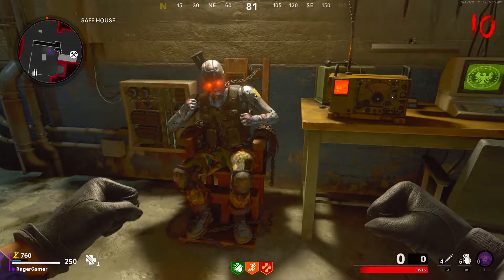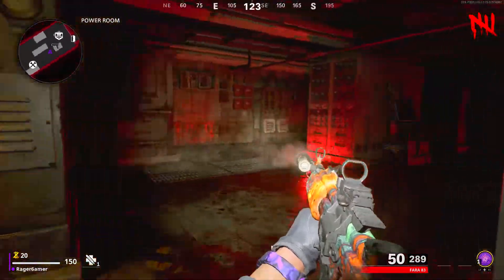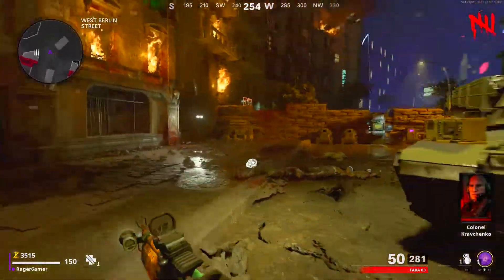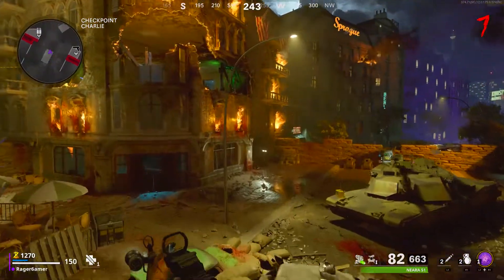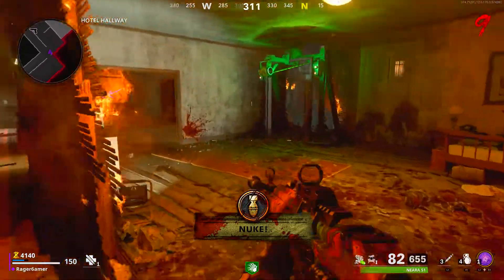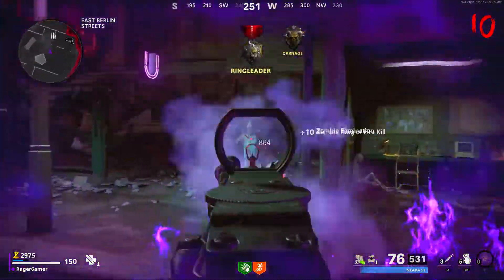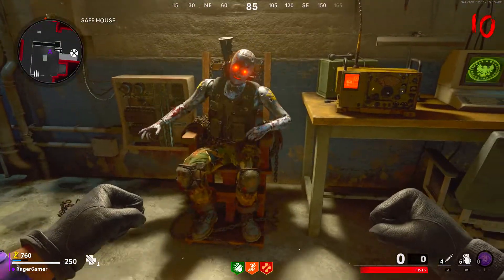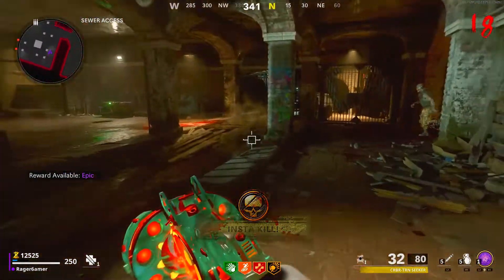HOW TO BUILD KLAUS IN MAUER DER TOTEN - COLD WAR ZOMBIES! (All Klaus Parts Mauer Der Toten)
HOW TO BUILD KLAUS IN MAUER DER TOTEN - COLD WAR ZOMBIES! (All Klaus Part Locations Mauer Der Toten). Here is how to build klaus in mauer der toten - the new DLC 3 Cold War Zombies map as part of Season 4 reloaded. If you want to know the fastest way to build klaus in Mauer Der Toten then watch this video. For this Cold War Mauer Der Toten Klaus guide you will need to collect 3 parts - the microwave dish, robotic hands and battery. Don't miss out on this video if you want to know how to easily build klaus in Mauer Der Toten on Cold War Zombies! (Mauer Der Toten Klaus tutorial - All Klaus parts).

**COD Points Giveaway competition: In order to enter the competition to be in with a chance of winning some COD points towards the season 4 battle pass you must complete the 4 following simple tasks: